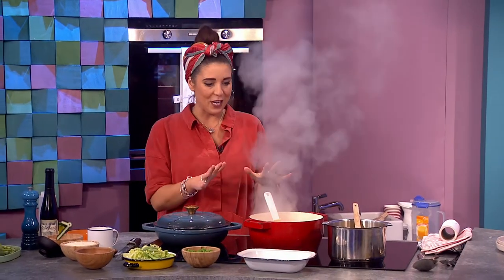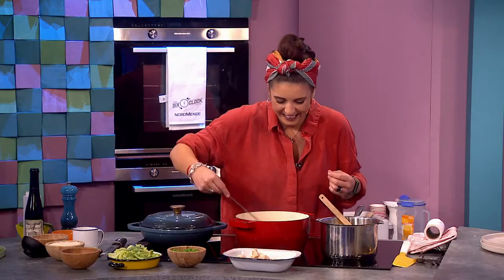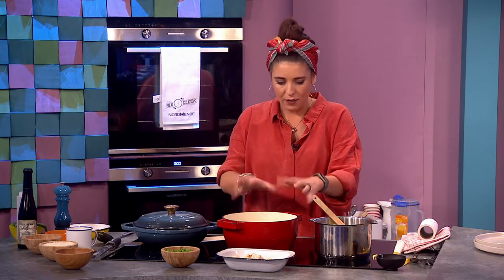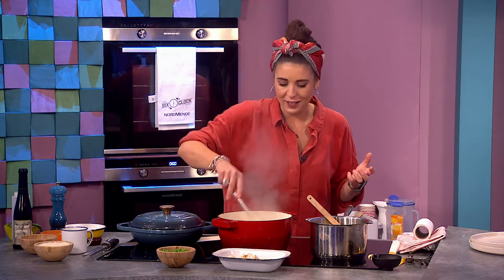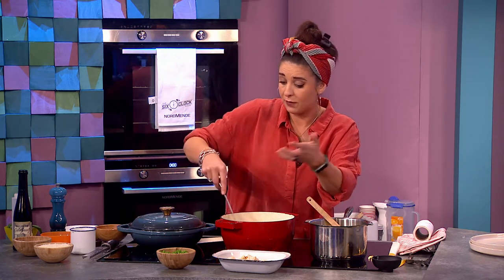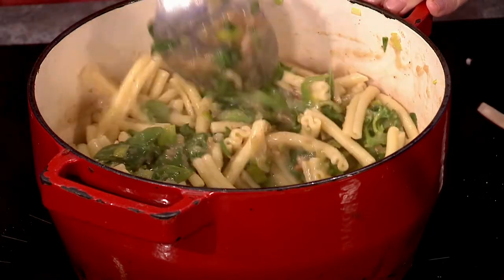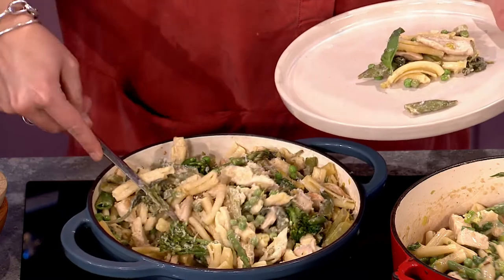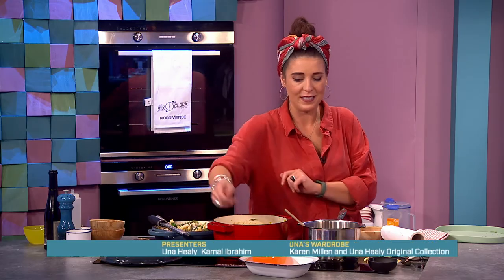Pasta Primavera | Erica Drum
It's official! Spring is here... The daffodils are blooming, the days are getting longer, and Erica Drum is in the Six Kitchen cooking Pasta Primavera